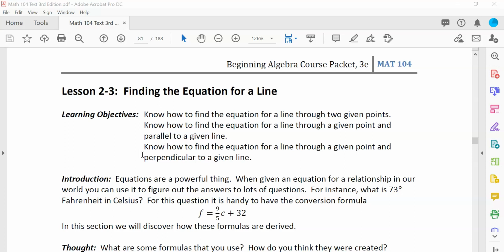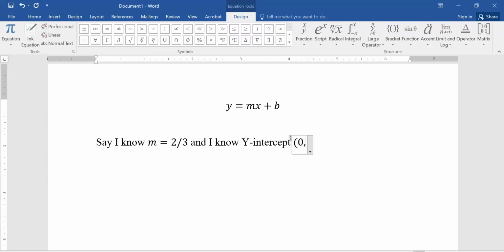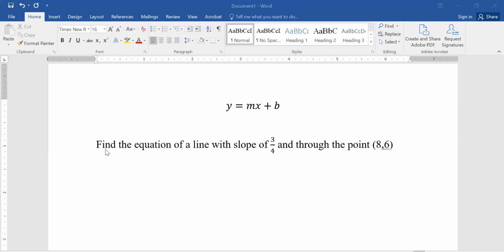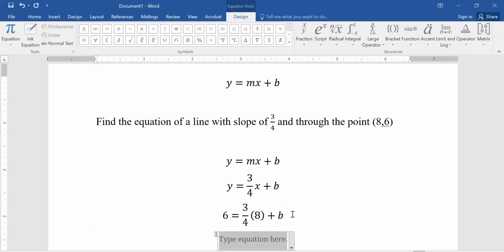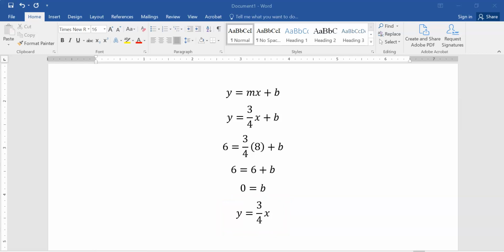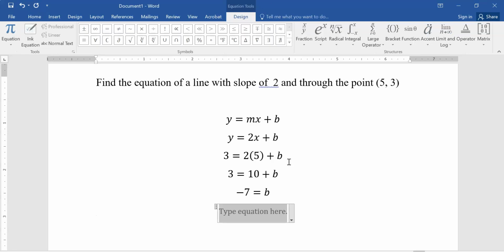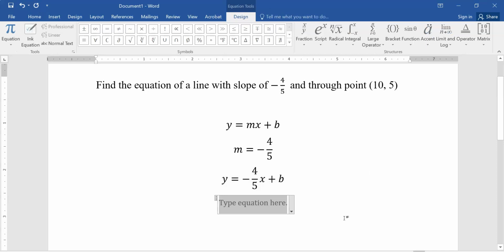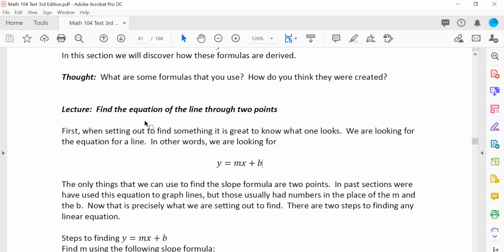MAT 104 Lesson 2 3 Intro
Find an equation of a line with a given slope and through a given point.